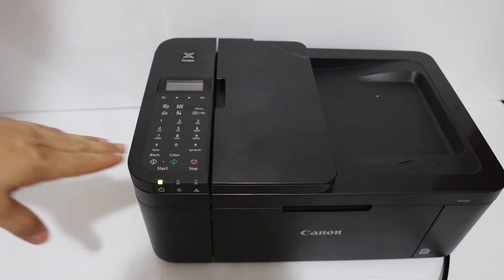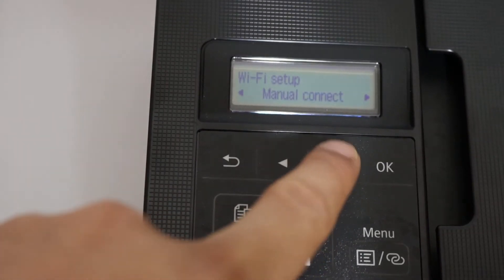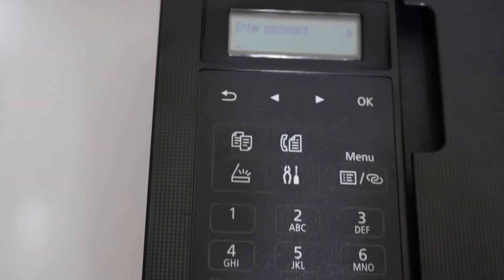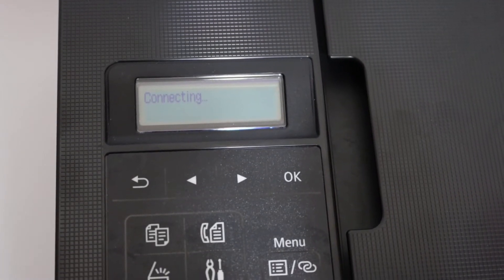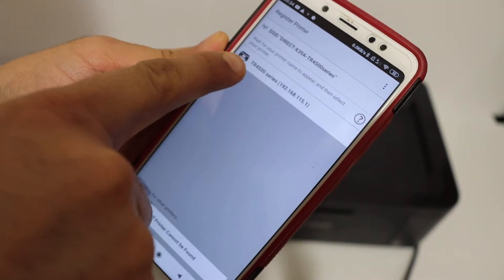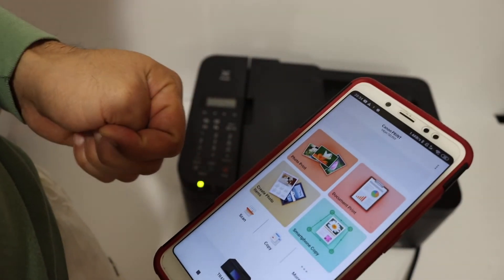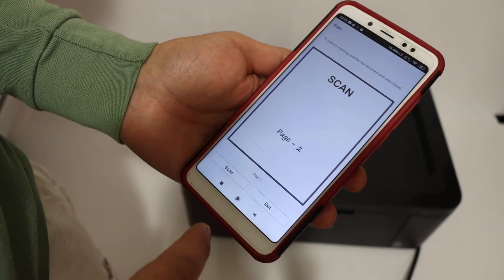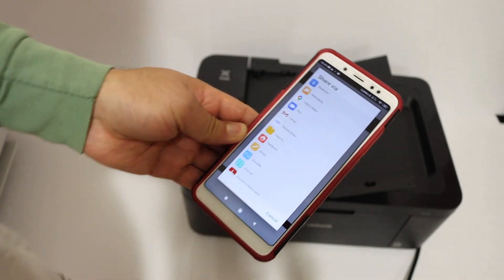Canon Pixma TR4540 WiFi SetUp, Review !!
This video reviews the step-by-step method to connect the Canon Pixma TR4540 printer to your home or office wifi network. The whole process takes 10 minutes and it is easy to do. After this, you can use this printer online to print scans wirelessly.